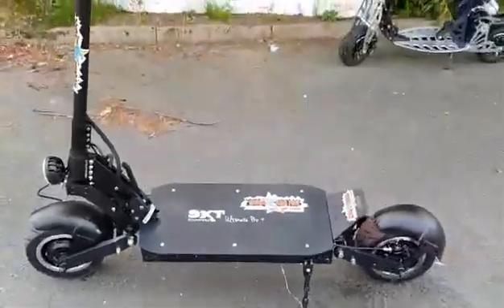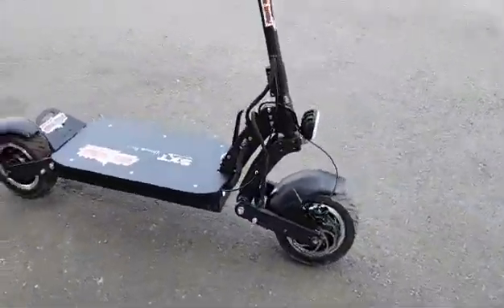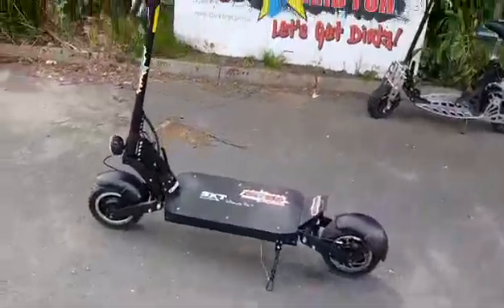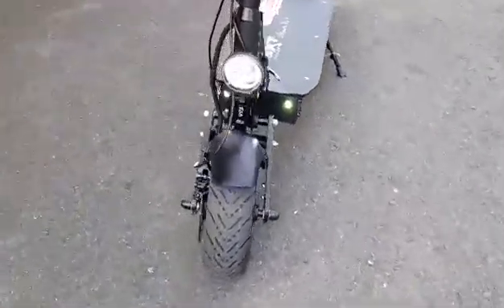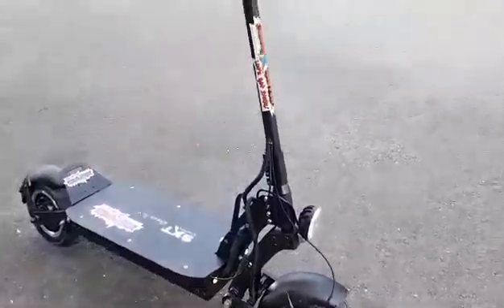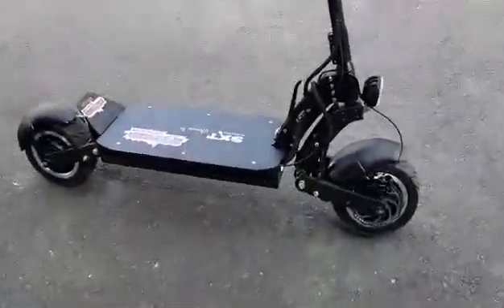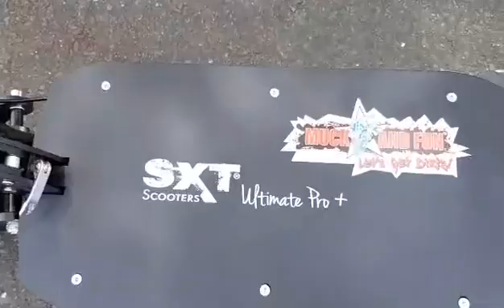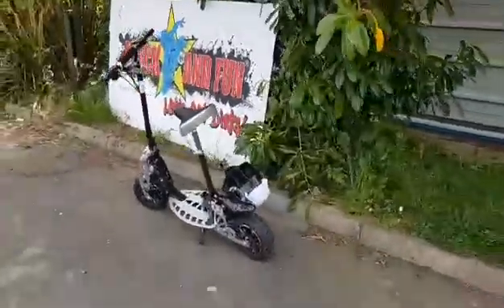SXT 3600 Watt 83 KPH E SCOOTER (1+2 WHEEL DRIVE) @ MUCK+FUN and SILEYSCOOT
ONE amazing E scooter SXT Ultimate PRO 3600 watt 83 kph scooter

SXT 3600 watt MEGA scoot

FROM muckandfun + smileyscoot in Wiklow Ireland largest off road shop for mx-quads-buggies-jet skis-scooter all on muckandfun.com

2 YEAR factory warranty

ONE and 2 wheel drive just like a quad bike

AMAZING machine

SERIOUSLY fast over 18 only full safety gear should be used

SCOOTER folds with one touch lever

PROPER disk brakes serous stopping power

BUILT led lights front and rear

BUILT in alarm system with a feature that the scooter pulls against you and will not let you take it away . Alarm goes and if touched it goes forward and backwards against which ever way someone tried to take it

PROPER pro link style suspension SO jumps of paths etc are easy and comfortable

WHILE its an extreme scotoer it has 6 speed settings . So you can set your top speed to like 17 kph making it safer

3 SLOW speed in 1 wheel drive THEN hit the button you got TWO wheel drive AND all hell brakes loose serious fun

90/65-6.5 CST pneumatic tires with tube and have an outer diameter of 11 inches, mounted on two-part aluminum rims.

140mm brake discs

60V 23Ah Li Ion battery TOP of the range hence a 50 km range

Legendary 2 x 1.800 W max. engine power - so combined 3.600 W all-wheel drive

HOME delivery arranged

NEED any help or advice just let us know

WHY MUCKANDFUN FOR ME ?

1+2 Year Warranty’s on new machines

20 Years experience
Home delivery next day
FREE 2 services
Cost price Protective gear saves many €€€
We take deposits / arrange finance / Xmas club
Free phone + Help at our shop for life

WE have the worlds biggest rang of performance and electric SCOOTERS in the world

NEED help or advice please let us know

IRELANDS BIGGEST DIRT BIKE SHOP

ALSO faceboo.cok/smilescoot

LOTS TO CHOSE FROM